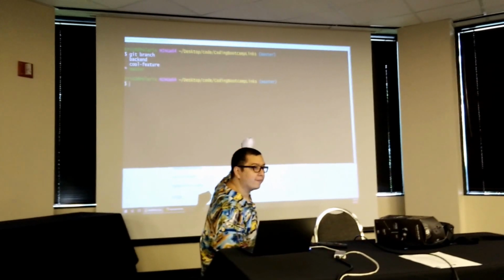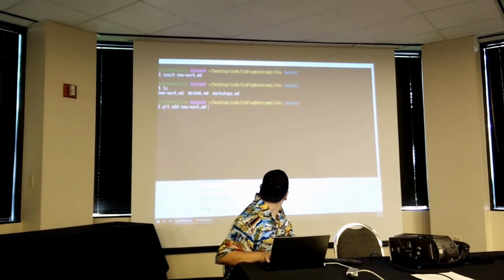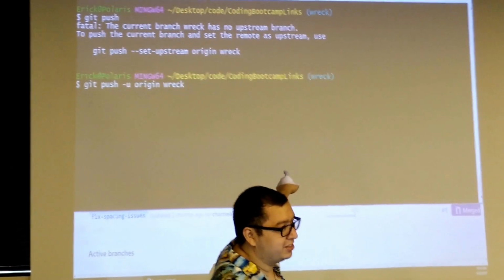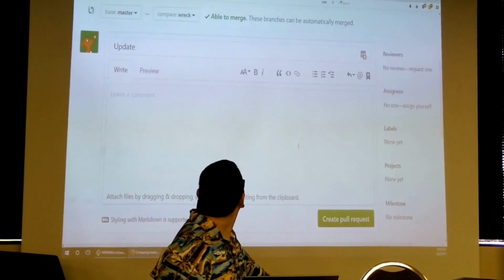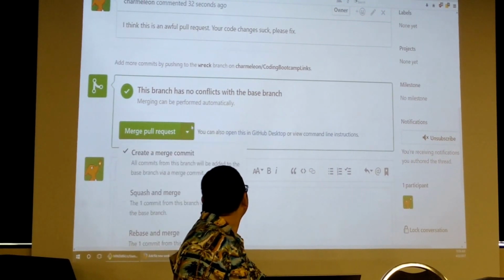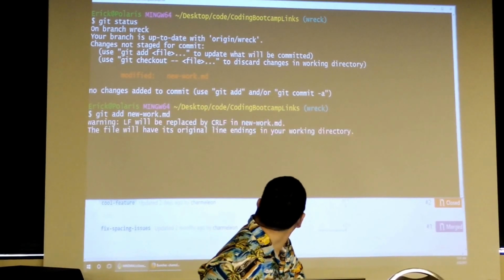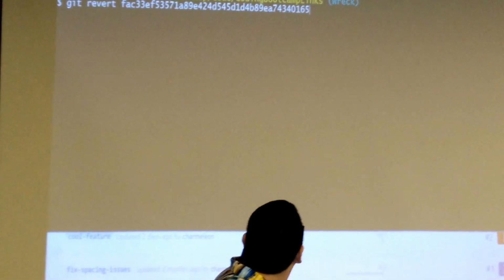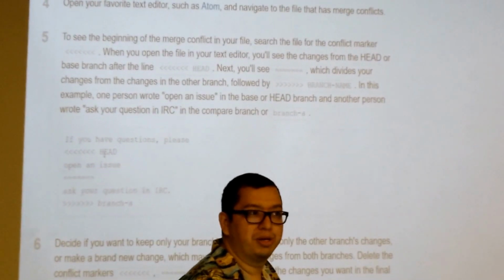GitBranching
Git branching, Git merging and resolving Git conflicts tutorial.  Instructor: Erick Rivas.  The video doesn't have the best resolution or stability, but it gets progressively better as it goes further into it.